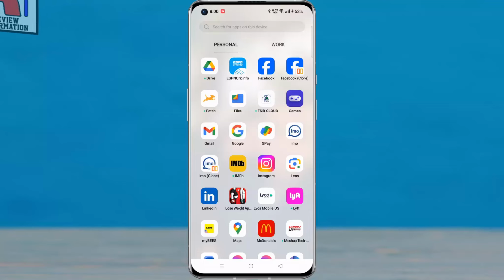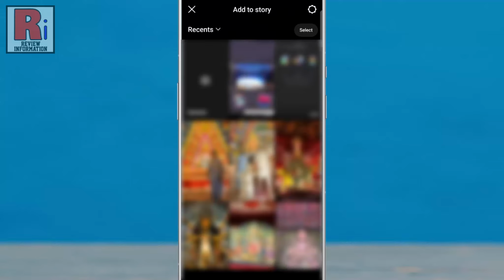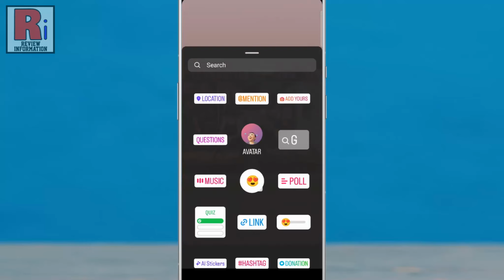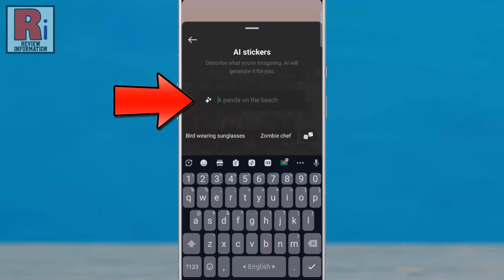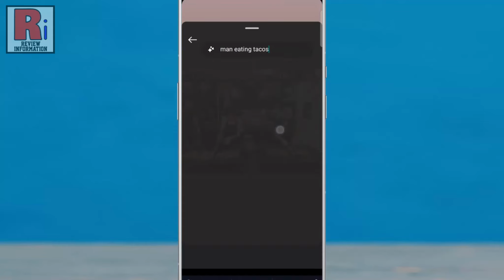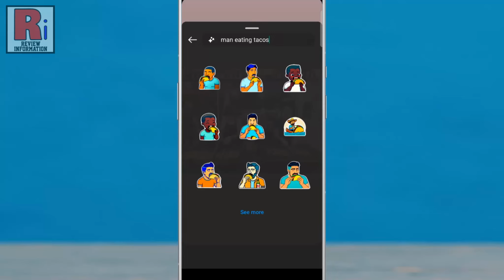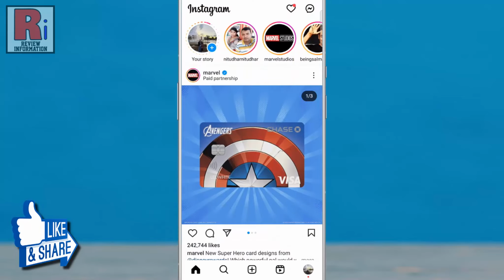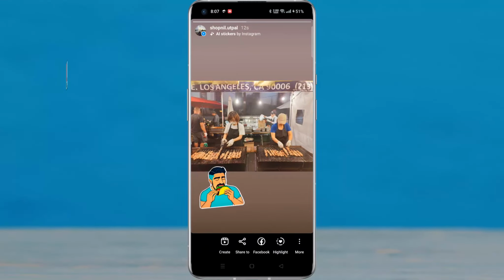How to Use AI Stickers on Your Instagram Story (New Update)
In this video I will show you, How to Use AI Stickers on Your Instagram Story.

Open the Instagram app on your phone. Tap on your story from the top left corner, to create a new Instagram story. From your gallery, choose a photo which you want to post with the sticker. Now tap the sticker icon at the top. Here you will see the new one, AI stickers. Tap on it.

Here what you will type, AI will generate for you. Below you will see some of the examples which you can use. Now enter any text in the search bar, and then tap generate. And your AI stickers will appear. Tap see more to generate more stickers. Tap any of these stickers to use it on your story. You can resize this sticker, and place it anywhere in the screen by dragging. And when you are all done, you can share your story. Your story has been updated. Check this out.